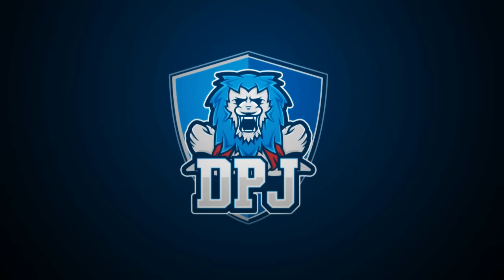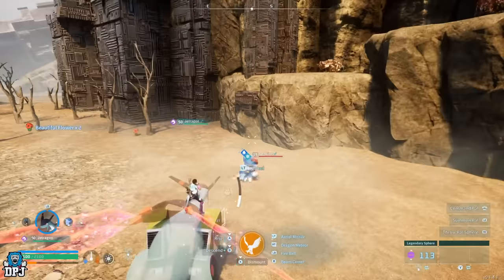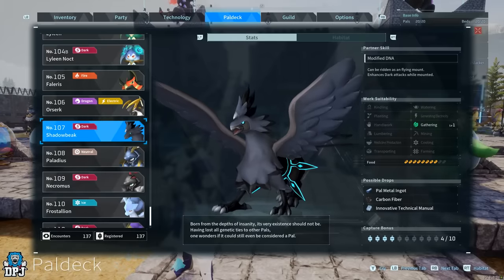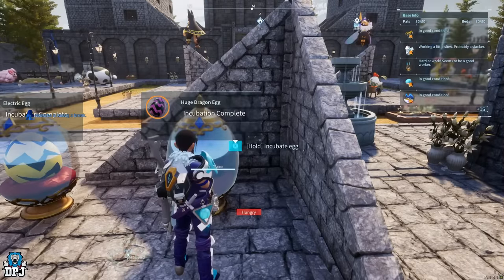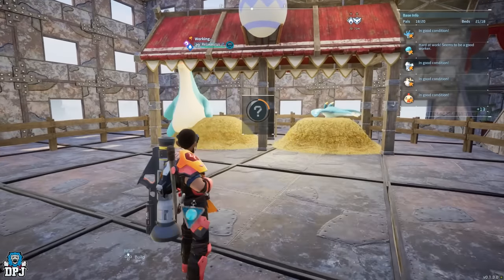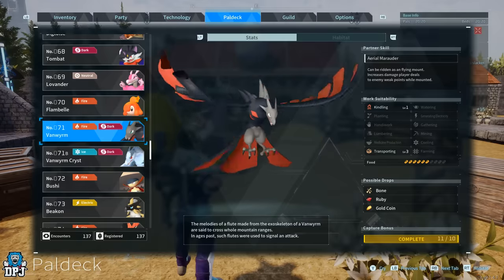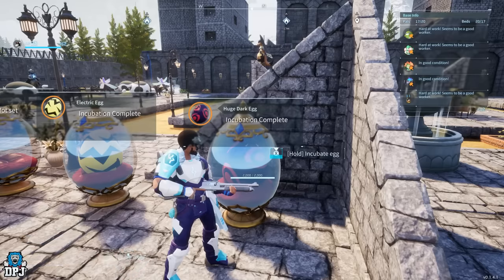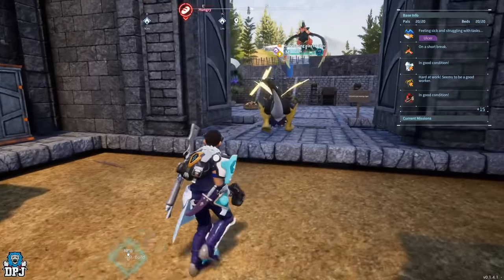DONT SKIP THESE 25 OP BREEDING COMBOS EARLY in Palworld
Palworld breeding guide / Op Breeding Combinations Early
00:00 - BREED 25 OP PALS EARLY in PalworldVideo Intro
00:55 - How to get Shadowbeak Early (The Process of Breeding / Requirements)
01:07 - Step 1 - 4 Required pals for this process - Grizzbolt, Penking, Relaxaurus & Lambell
02:17 - Step 2 - How to get Kitsun - Breed = Grizzbolt + Lamball
02:24 - Step 3 - How to get Orserk - Breed = Grizzbolt + Relaxaurus
02:34 - Step 4 - How to get Astegon - Breed = Grizzbolt + Orserk
02:50 - Step 5 - How to get SHADOWBEAK - Breed = Kitsun + Astegon

03:12 - Step 6 - How to get Sweepa - Breed = Relaxaurus + Penking
03:51 - Step 7 - How to get Jormuntide - Breed = Grizzbolt + Sweepa

04:15 - Step 8 - How to get Suzaku Aqua (Optional) - Required - Catch a Blazamut
04:40 - Step 9 - How to get Suzaku - Breed = Blazamut + Shadowbeak / Astegon
04:56 - Step 10 - How to get Suzaku Aqua - Breed = Suzaku + Jormuntide

05:35 - Step 11 - How to get Anubis - Breed = Jormuntide + Kitsun

06:06 - Step 12 - How to get Faleris (Catch a Rushour - Requirement)
06:19 - Step 13 - How to get Vanwyrm - Breed = Rushour + Vanwyrm
06:27 - Step 14 - How to get Faleris - Breed = Anubis + Vanwyrm

06:40 - Step 15 - How to get Elphidran Aqua (The Process of Breeding / Requirements)
07:00 - Step 16 - How to get Elphidran - Breed = Anubis + Penking
07:06 - Step 17 - How to get Surfent - Breed = Anubis + Elphidran
07:10 - Step 18 - How to get Elphidran Aqua - Breed = Elphidran + Surfent

07:27 - Step 19 - How to get Mossanda - Breed = Grizzbolt + Vanwyrm
07:39 - Step 20 - How to get Mossanda Lux - Breed = Grizzbolt + Mossanda
07:54 - Step 21 - How to get Menasting - Breed = Grizzbolt + Jormuntide
08:09 - Step 22 - How to get Wumpo Botan - Breed = Jormuntide + Vanwyrm
08:22 - Step 23 - How to get Warsect - Breed = Grizzbolt + Wumpo Botan

08:31 - Step 24 - How to get Lyleen / Lyleen Noct (The Process of Breeding / Requirements)
08:36 - Step 25 - How to get Verdash - Breed = Lambell + Penking
08:43 - Step 26 - How to get Petallia - Breed = Anubis + Verdash
08:47 - Step 27 - How to get Lyleen - Breed = Mossanda + Petallia
08:52 - Step 28 - How to get Lyleen Noct - Breed = Lyleen + Menasting
09:12 - Step 29 - How to get Elizabee - Breed = Elphidran Aqua + Orserk
09:33 - Step 30 - How to get Kingpaca - Breed = Anubis + Faleris

In this Palworld video guide I will so you how to breed some of the best pal combos early, using the breeding farm trick my will show you how you can go from low level pals to the best pals in the game.